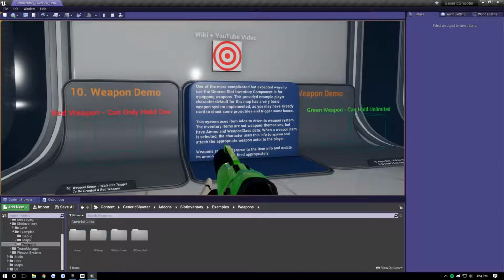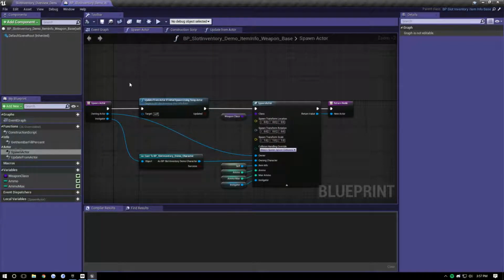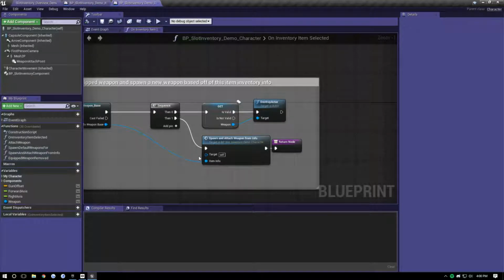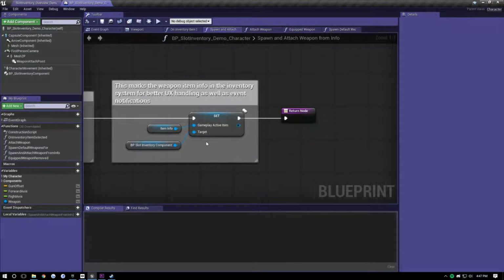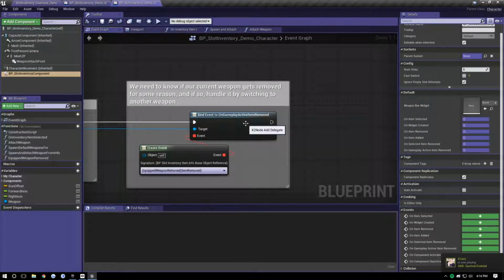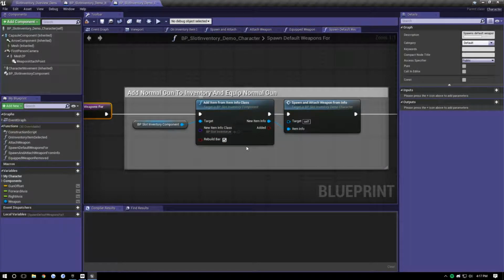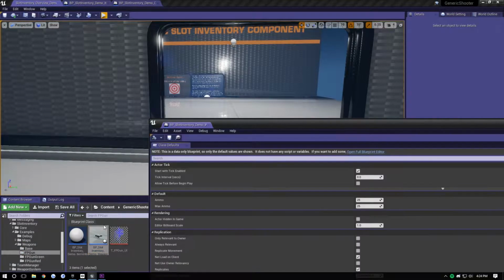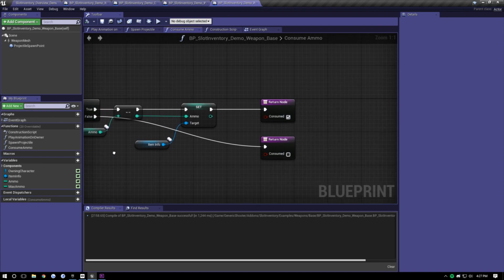Generic Slot Inventory Component: Example Weapon System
An overview of how the provided example weapon system in the Generic Slot Inventory Component demo works.